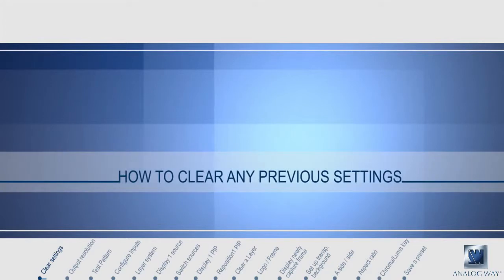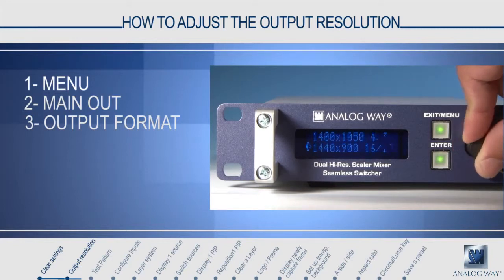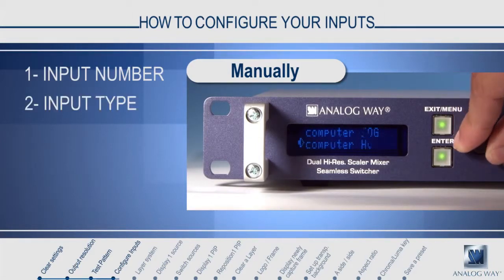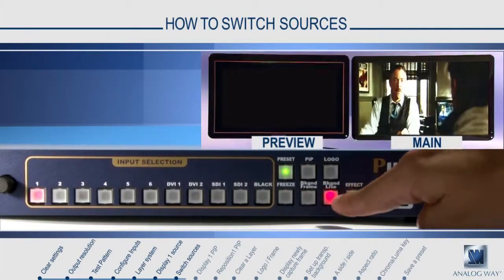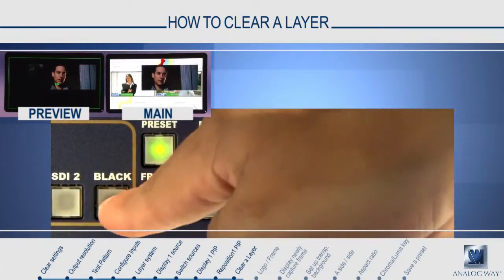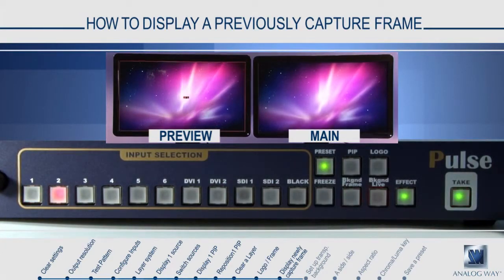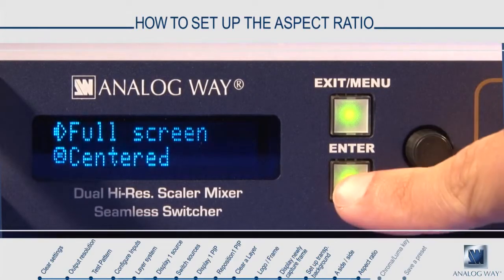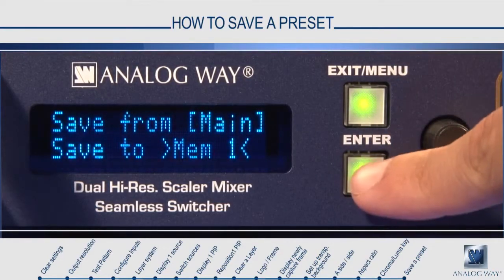Pulse PLS300 - Training Video